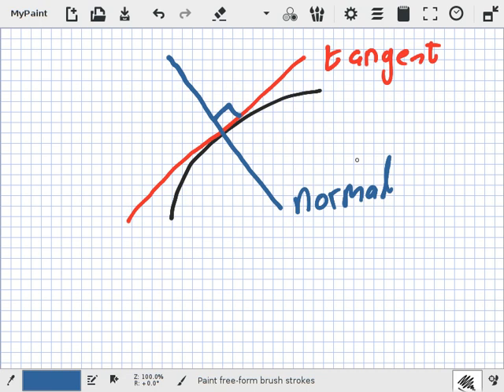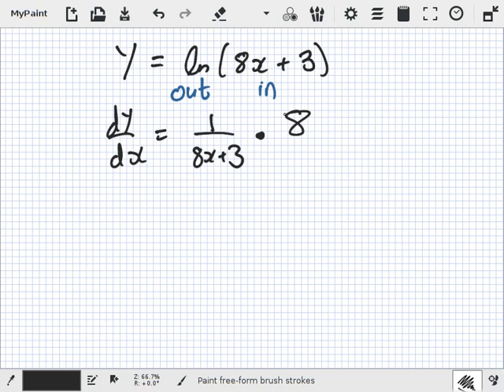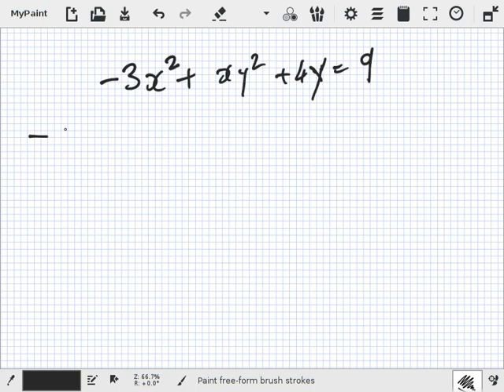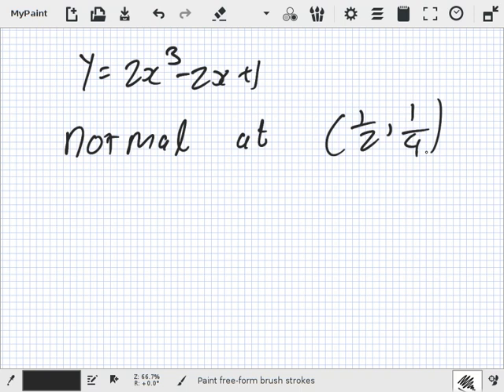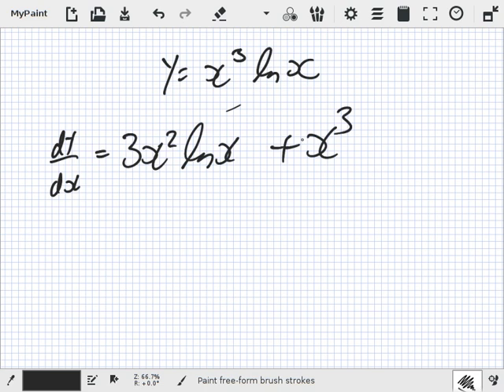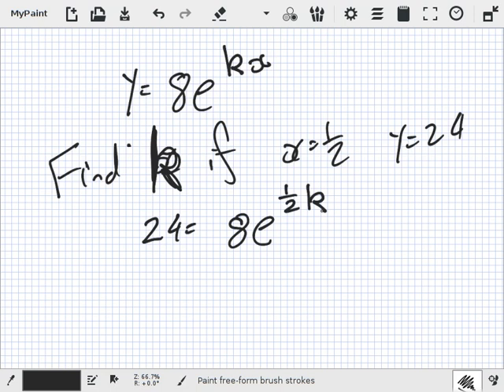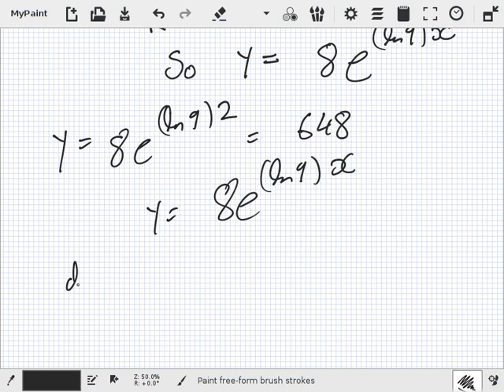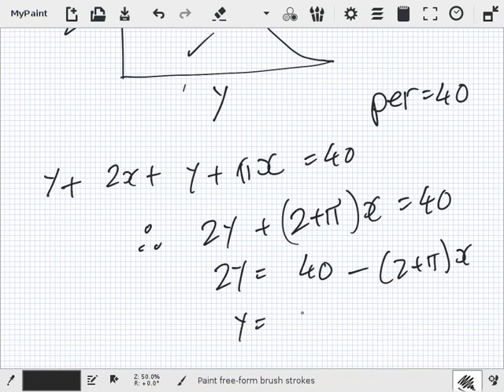Science Extra Maths